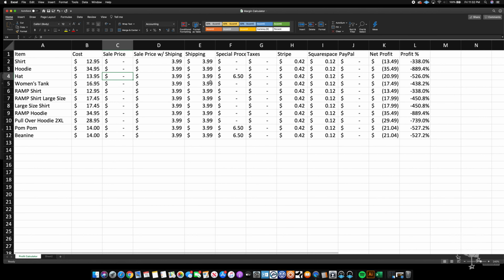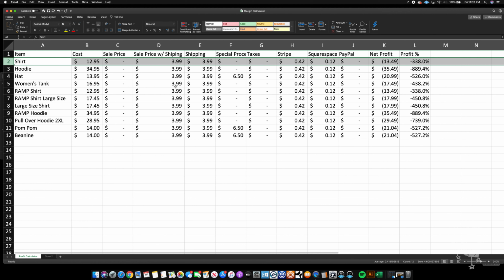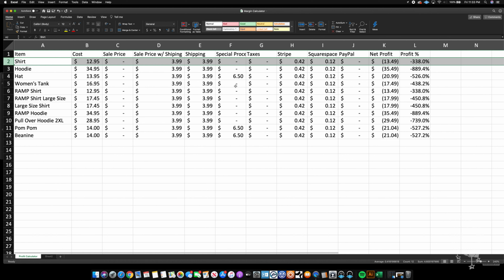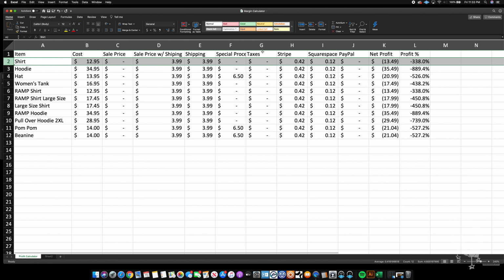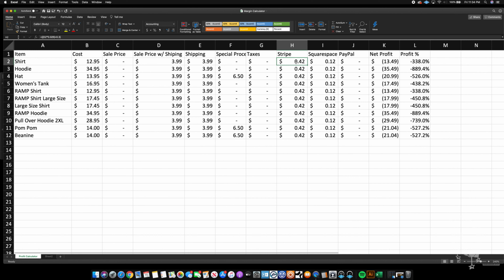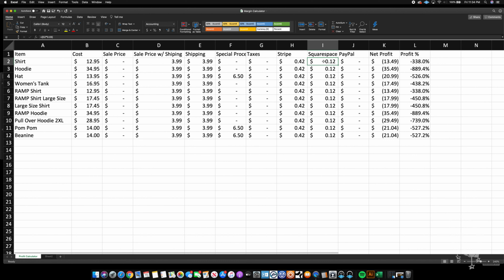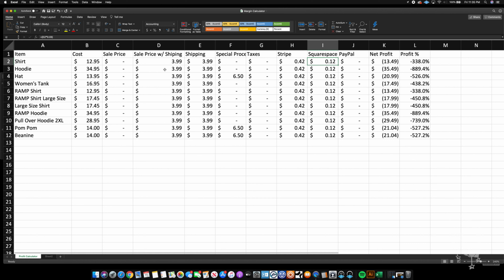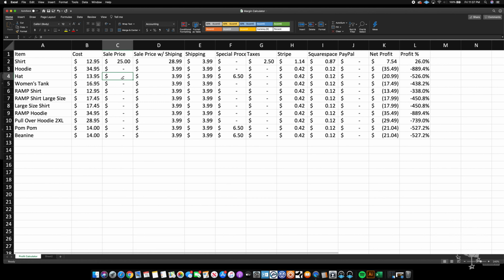How to Price Printful Items & Make Money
If you are anything like me, you use Squarespace for your website and also use them for commerce.  You also want to start building a brand by selling things like shirts or hats.  You have done all your research and you have landed on Printful for your on demand printing needs.

You have done all the exciting work, created your logo, verified what items you want to sell, linked Squarespace and Printful together and your online store is live.  Even better, you have your first real sale!  Super exciting stuff until you realized you lost money or made less than a dollar.

Don’t fret that’s exactly what happened to me.  So instead of getting mad I worked to figure out why.

In this video I go over what the problems were and solutions I came up with.  Namely it involved an easy to use Excel spread sheets and some logical assumptions.  So if you have an online store through Squarespace and use Printful, this video will show you how to properly price your items.

Also, if you would like the spread sheet I made, it’s totally free all I am asking in return is the following:

That’s all, but if you want to be extra nice follow Moon Door Studios on Facebook